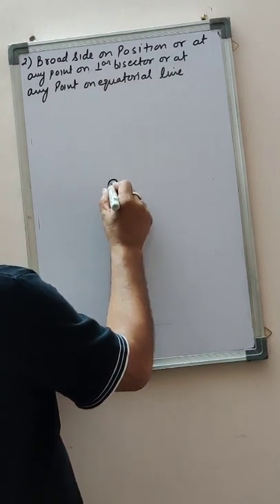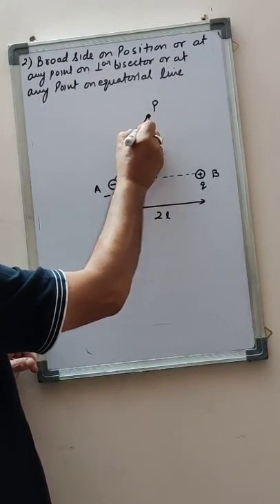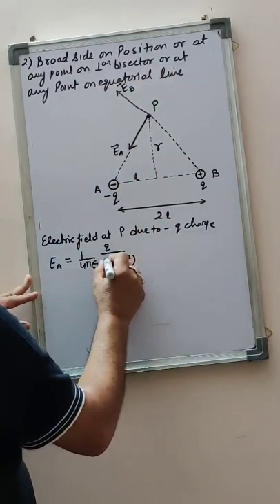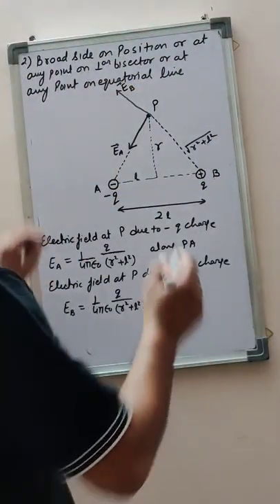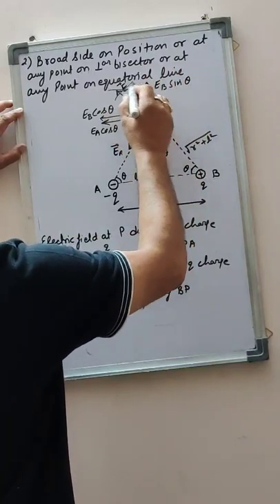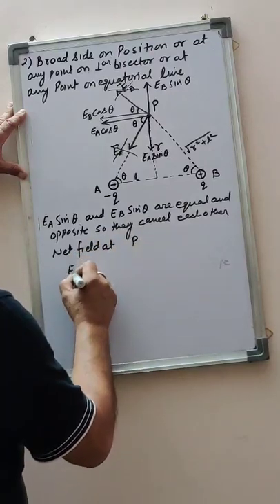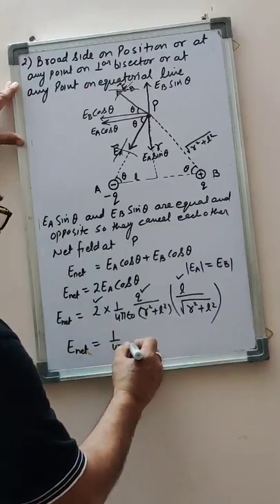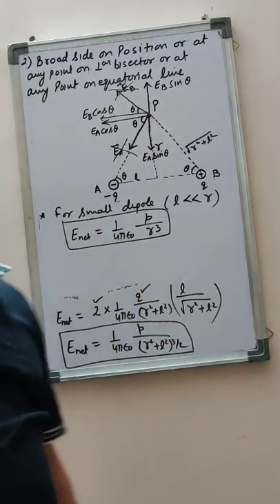Electric dipole- broad side on position